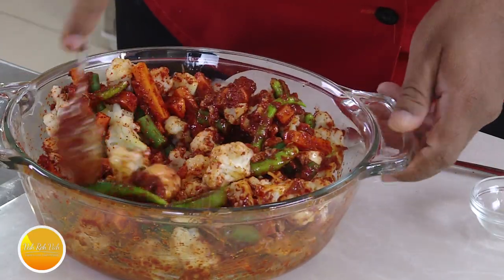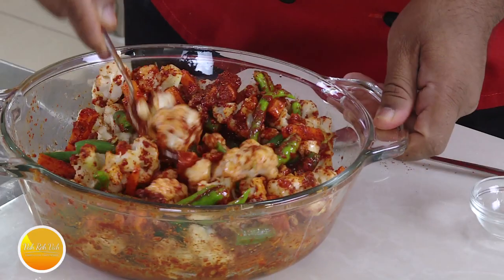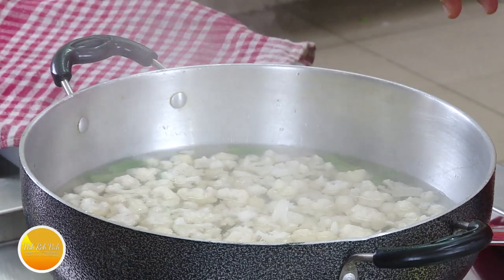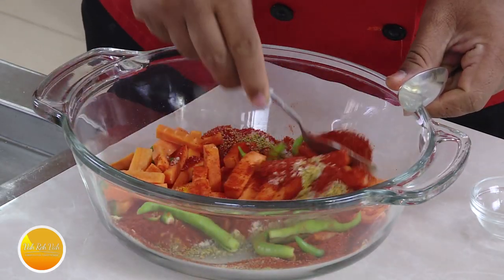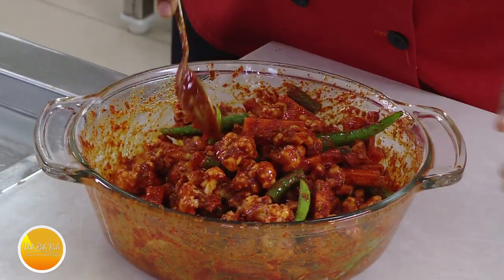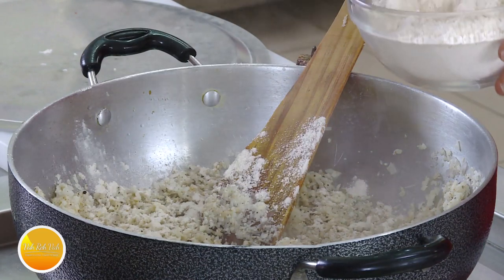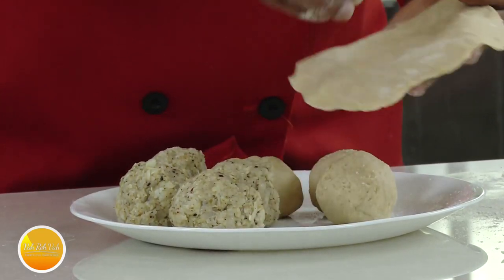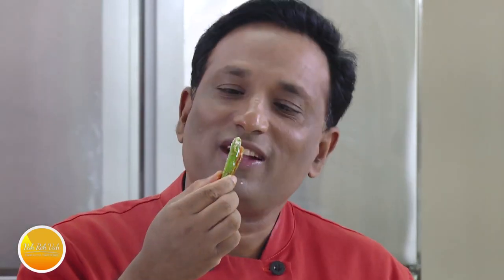కాలీఫ్లవర్ క్యారెట్ పచ్చడి, స్టఫ్డ్ గోబీ పరాఠా - Cauliflower Carrot Pickle and Stuffed Gobi Paratha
రకరకాల కూరగాయలు మరియు మంచి సువాసన కలిగిన మసాలాలు వేసి చేసిన ఈ  ఊరగాయ బియ్యం రోటీ మరియు చపాతీ, పుల్కాలకు మంచి కాంబినేషన్.

Morning  - Vegetarian
Evening  - Non Veg